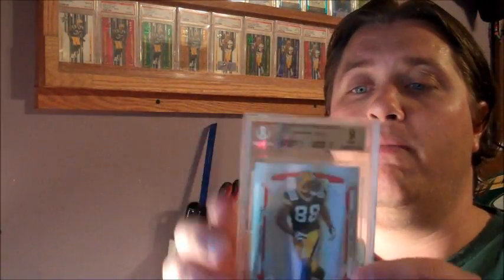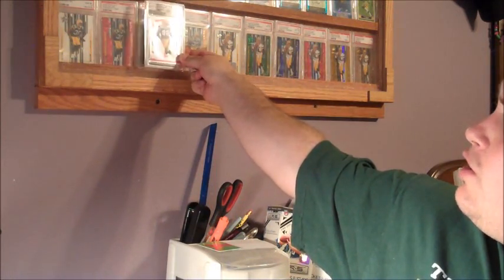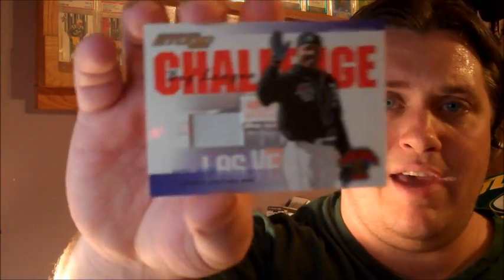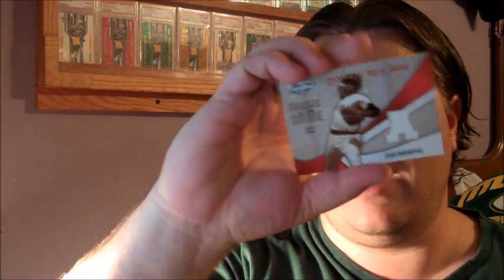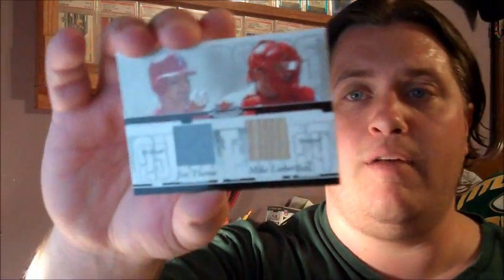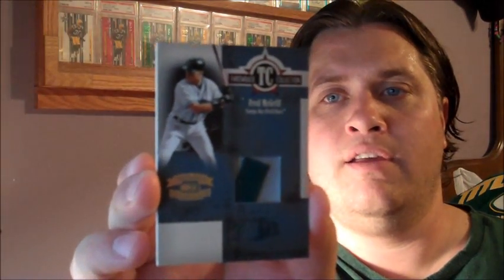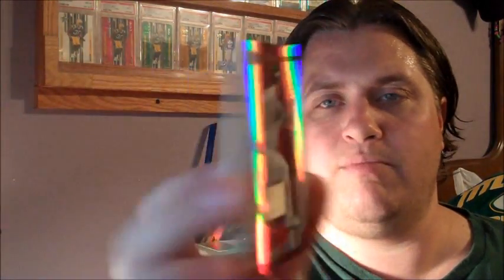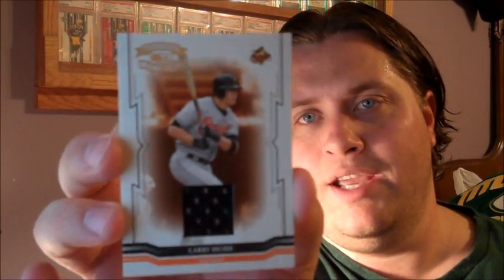Graded Card Mail Day- Cards For Trade -And Your Worst Card Pick-Up Ever